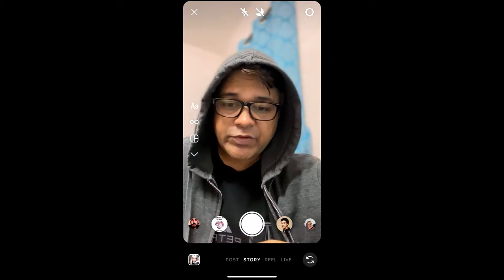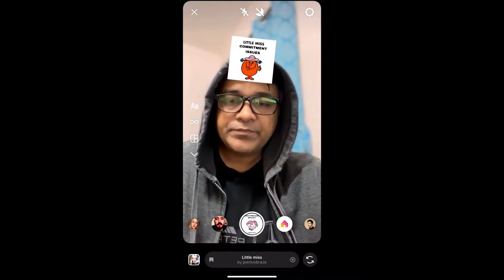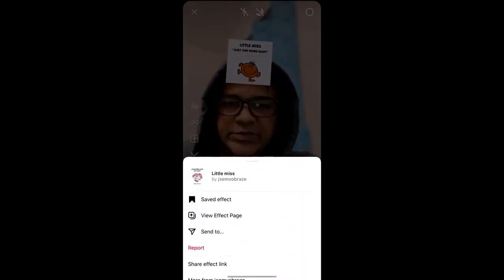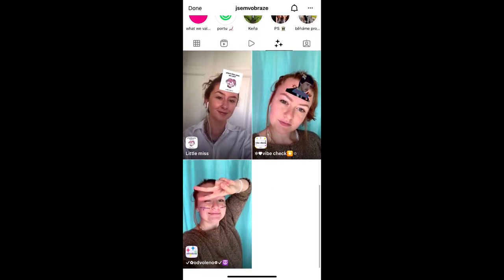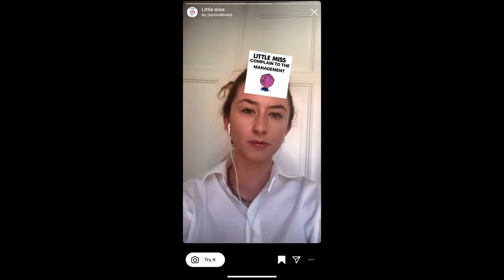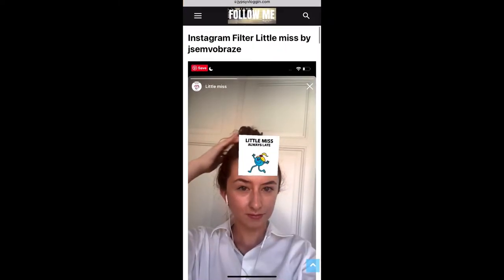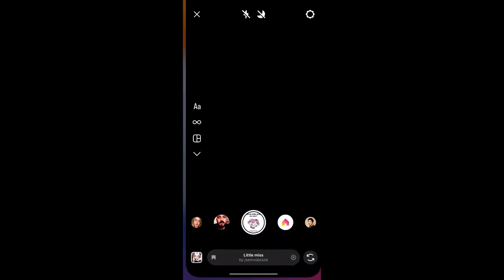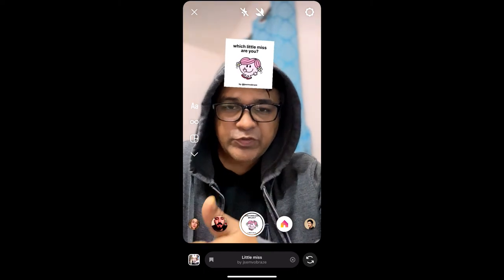How to get the Little Miss Raver filter on Instagram